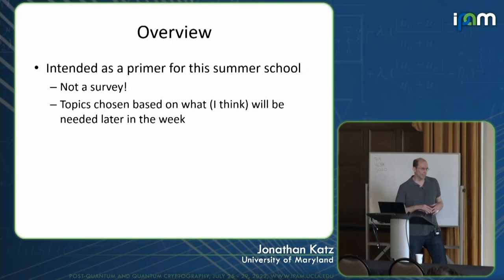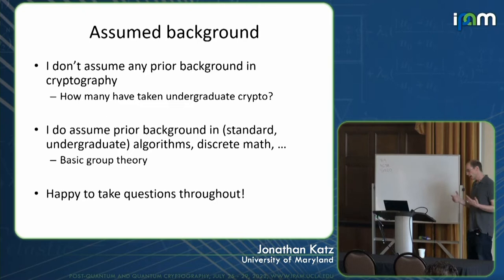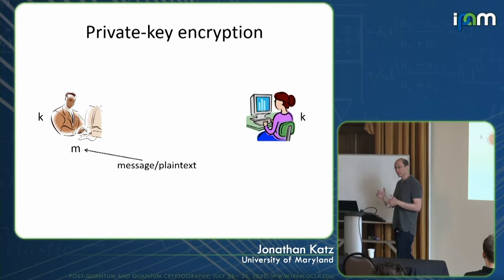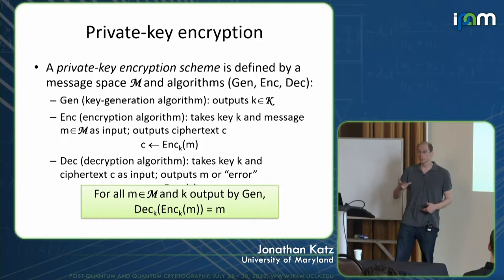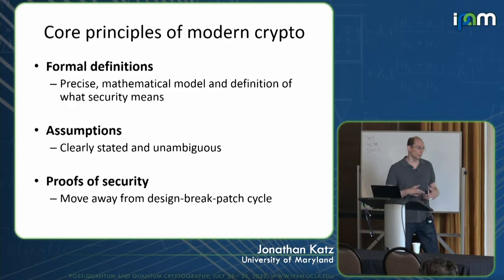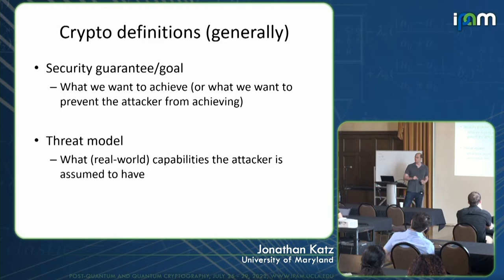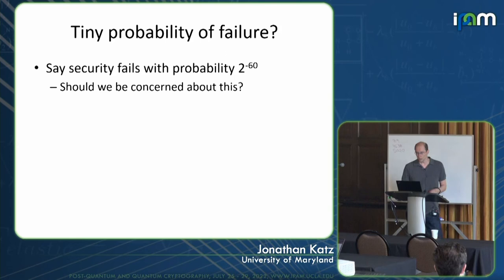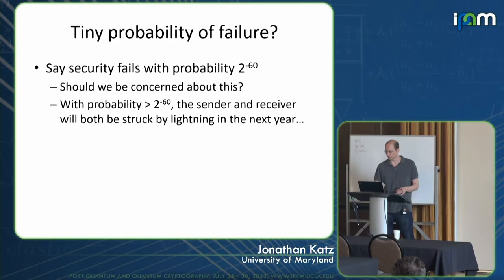Jonathan Katz - Introduction to Cryptography Part 1 of 3 - IPAM at UCLA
Recorded 25 July 2022. Jonathan Katz of the University of Maryland presents "Introduction to Cryptography I" at IPAM's Graduate Summer School Post-quantum and Quantum Cryptography.
Abstract: This lecture will serve as a "crash course" in modern cryptography for those with no prior exposure to the topic. I will start by discussing the importance of provable security, emphasizing the role of definitions and complexity-theoretic assumptions. After a brief discussion of perfect secrecy and the one-time pad, I will then introduce the notions of computational security, pseudorandom generators, and pseudorandom functions, and show an example of a proof-by-reduction.
Part I: Suggested reading: Katz & Lindell, "Introduction to Modern Cryptography (3rd edition)," Chapters 1, 2, and 3.